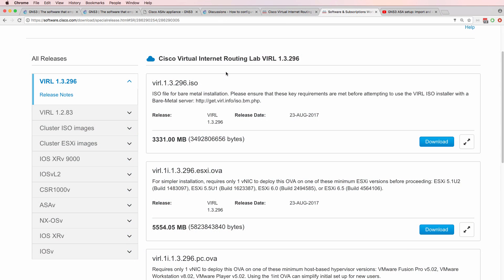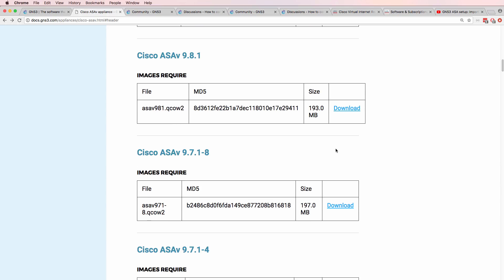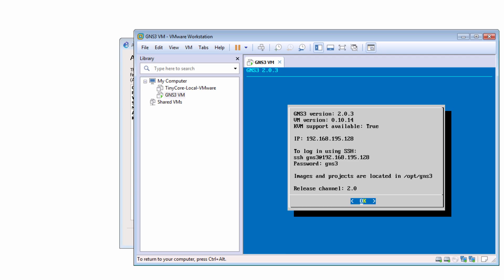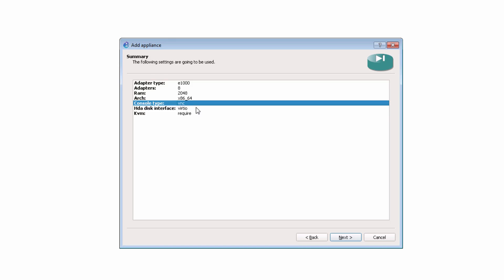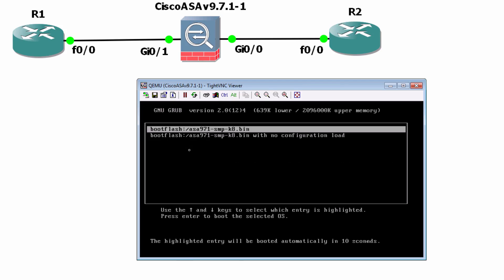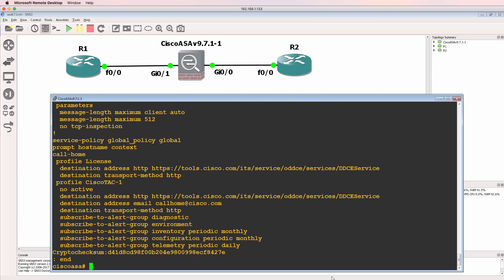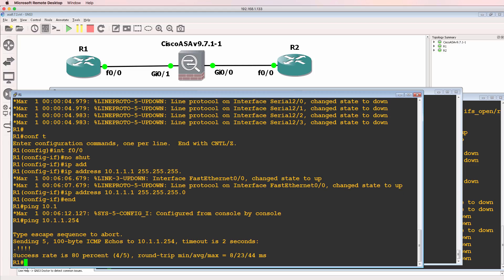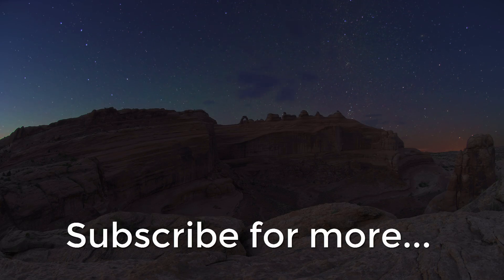Cisco ASAv 9.7.1 with GNS3 - use VIRL 1.3 images in your GNS3 topologies running on Windows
Cisco have released version 1.3 of VIRL. Download the Cisco ASAv 9.7.1 from the VIRL portal and import into GNS3.

This release includes major technology updates to the underlying infrastructure on the VIRL server. While most of these changes will be invisible to you when you are working with VIRL PE from VIRL's web-based editor, the UWM, or VM Maestro, they have an impact on every simulation that runs in VIRL. This release also includes bug fixes, updated reference platforms, and some enhancements and changes since the VIRL 1.2.83 release. The following topics will be covered:

• New installation options (1-interface and 5-interface images)
• Changes to networking transparency defaults
• Updated UWM page organization
• Removal of LXDE graphical desktop on the VIRL server.
• Enforcement of the single user restriction
• New Installation tool for assigning static IP addressing
• Updated Cisco router VMs: IOSvL2, CSR1000v, and NX-OSv 9000

Cisco ASAv configuration:
interface GigabitEthernet0/0
 nameif outside
 security-level 0
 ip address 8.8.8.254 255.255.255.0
 no shut
interface GigabitEthernet0/1
 nameif inside
 security-level 100
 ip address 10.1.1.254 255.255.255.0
 no shut

route outside 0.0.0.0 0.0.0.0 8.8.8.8

object network obj_any
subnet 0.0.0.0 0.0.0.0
nat (inside,outside) dynamic interface

policy-map global_policy
class inspection_default
inspect icmp